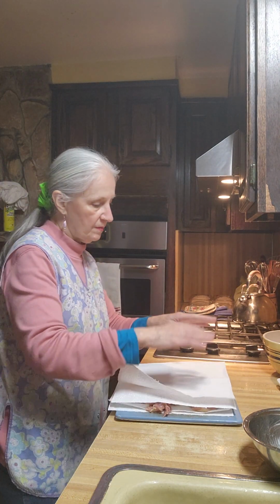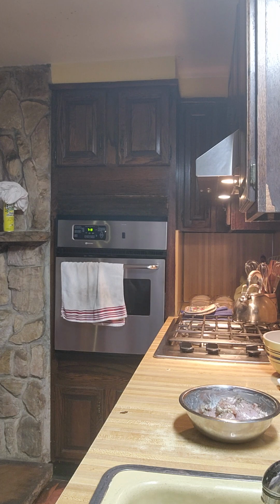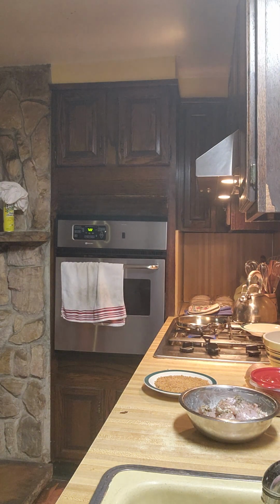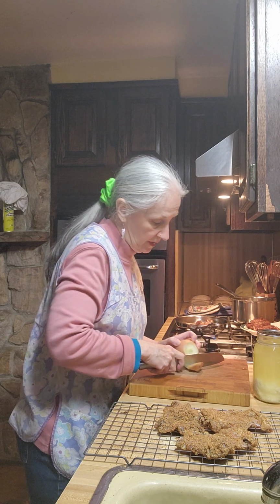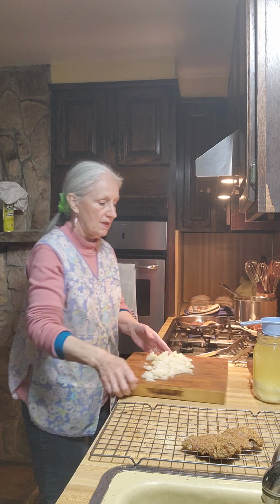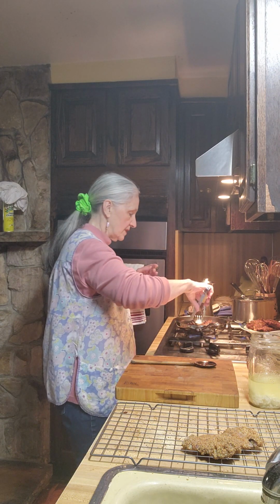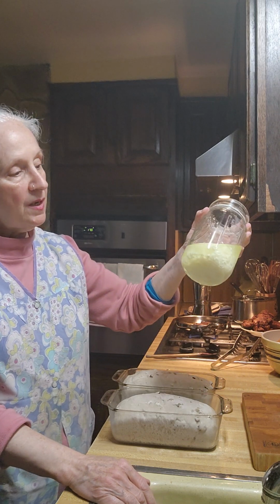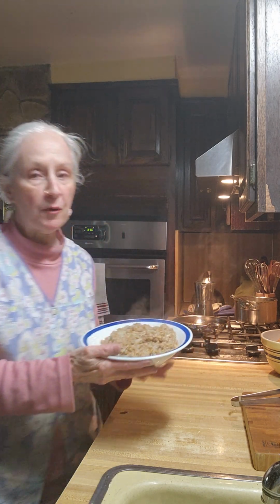Chicken thighs seasoned with Italian seasonings; bulgar; and cranberry nut sourdough bread.